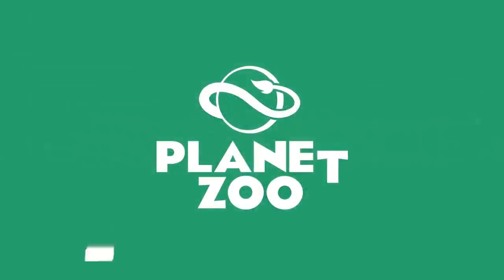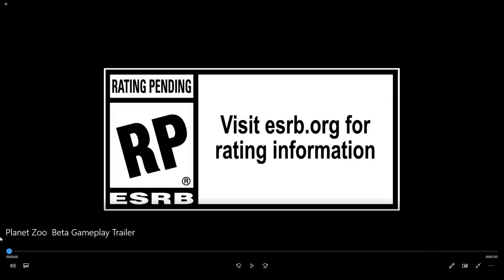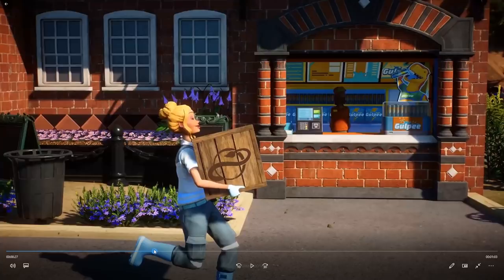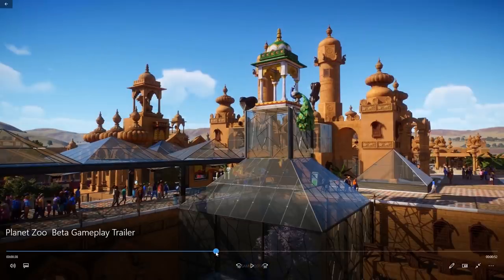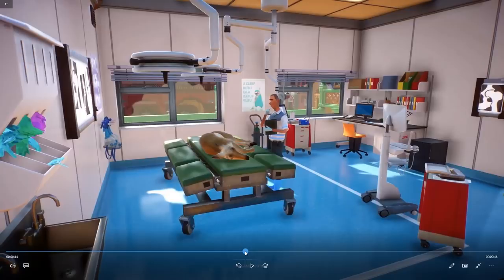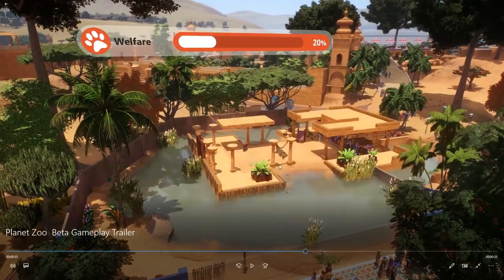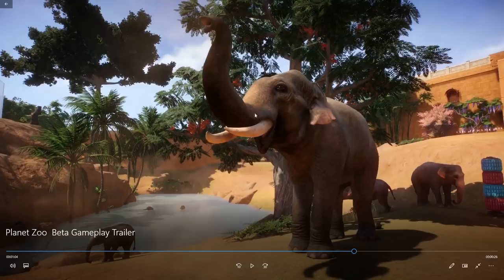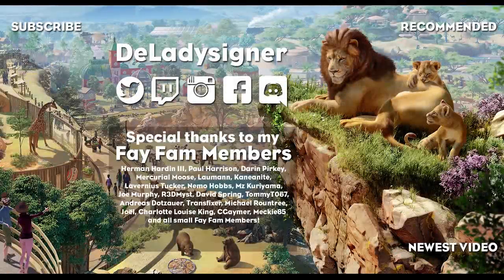🦁 Oryx, African Buffalo, Indian Elephants & more | BETA Gameplay trailer deep dive | New Animals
Oryx Gazella aka Gemsbok, (Cape Buffalo) African Buffalo , Indian Elephants & more | BETA Gameplay trailer deep dive | New Animals | Staff clothes, Offspring Gharial, Indian Elephants, Indian subcontinent theme & more | Planet Zoo news | Planet Zoo Update | Animal list | Create your own zoo where animal welfare and conservation comes first in the brand new game from the publisher and developer of Planet Coaster, coming exclusively for PC in Autumn 2019. Cambridge, UK – 24 April 2019. Frontier Developments plc (AIM: FDEV) is proud to announce Planet Zoo. From the makers of Planet Coaster (2016) and Jurassic World Evolution (2018) comes the ultimate zoo simulation, featuring authentic living animals, rich management, and limitless creativity. Build and manage a truly modern zoo where animal welfare and conservation comes first. Simulation runs wild in Planet Zoo, exclusively for PC in Autumn 2019.

➤ Extra special thanks to Herman Hardin and Paul Harrison for being a Golden Fay Fam Member via YouTube! You guys are amazing! Check out Herman Hardin III his channel

➤ Music
Planet Zoo